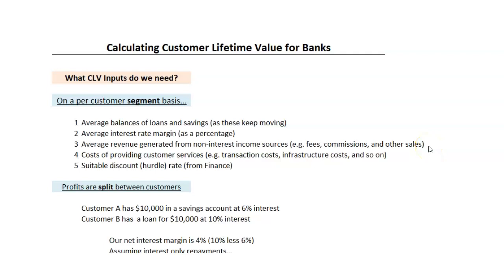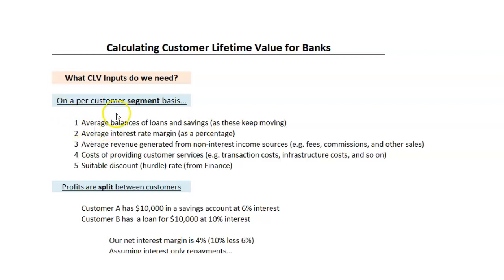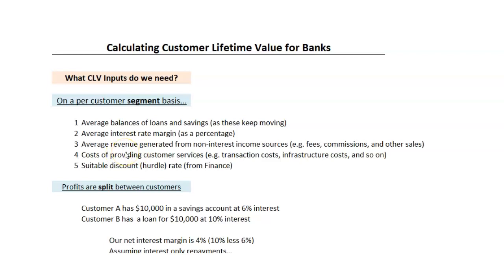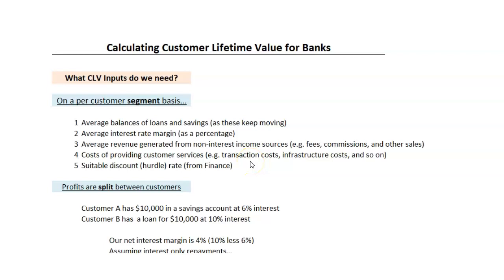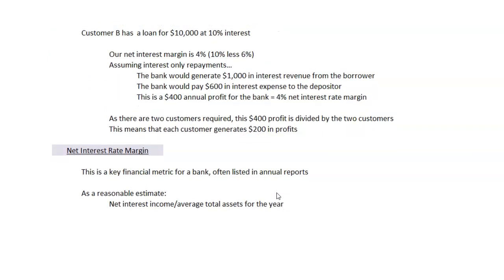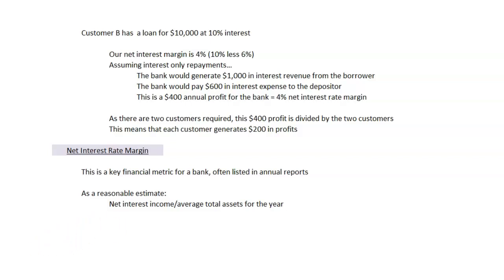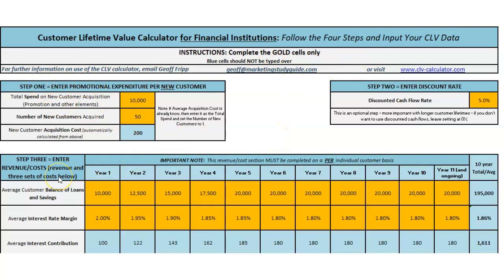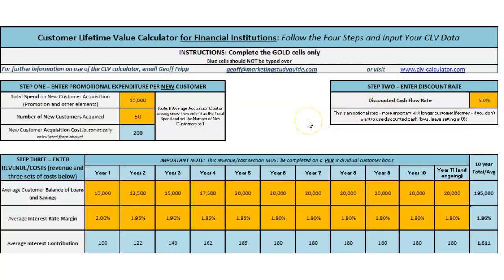How to Calculate Customer Lifetime Value (CLV) for a Bank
Find out how to calculate CLV for a bank with this step by step guide, with uses a free Excel CLV template for banks